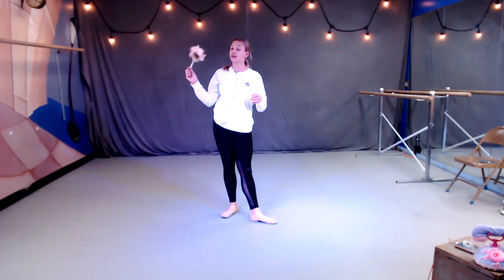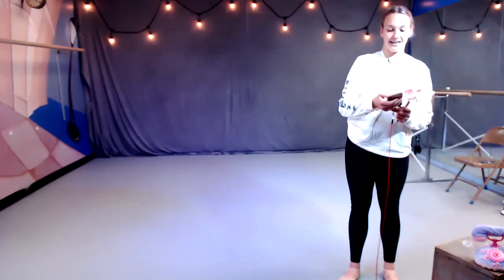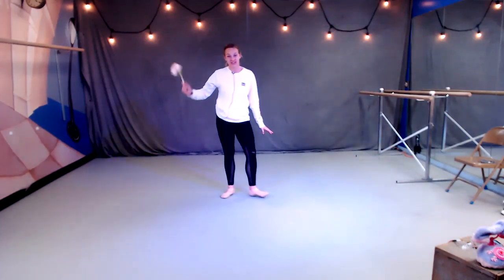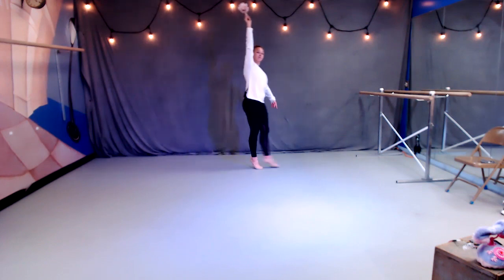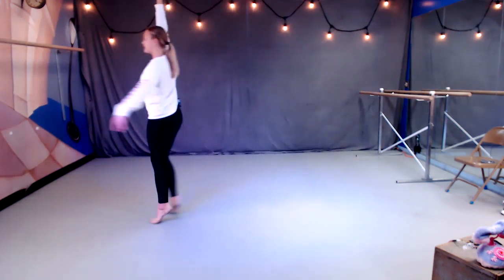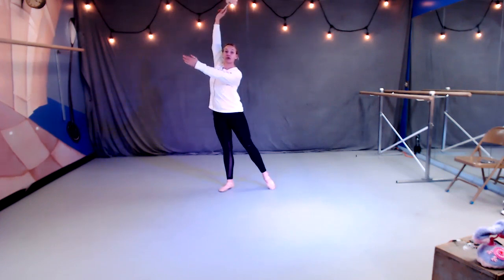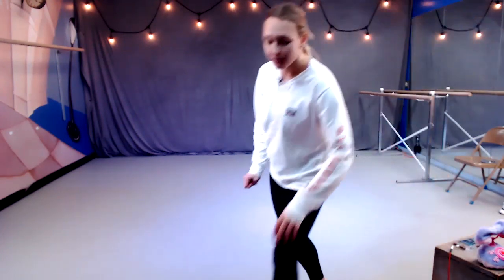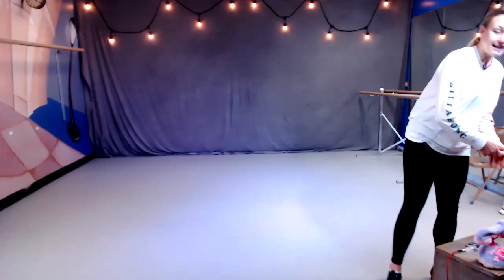Fri 2 4 Ballet Tap with Miss Rileigh